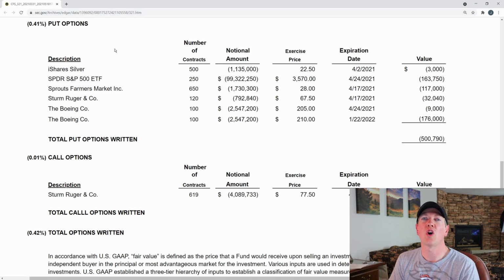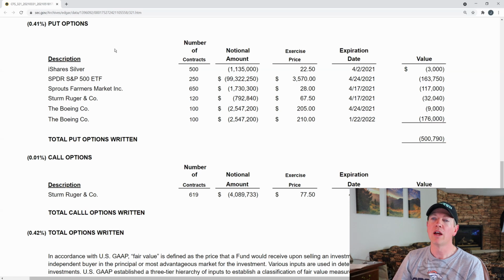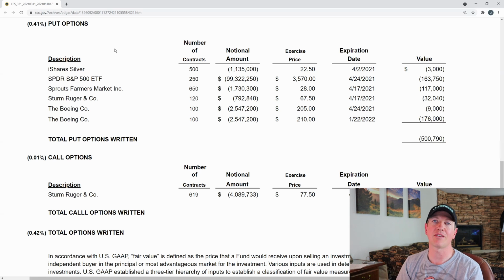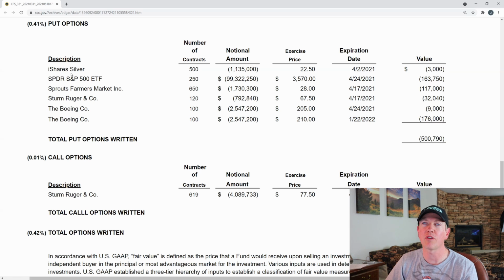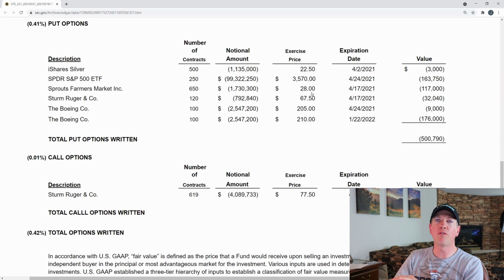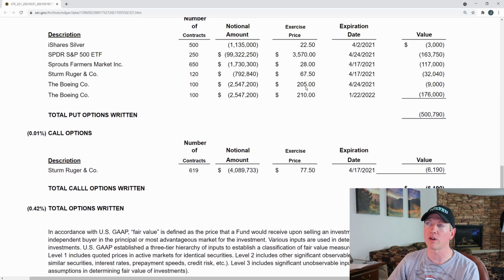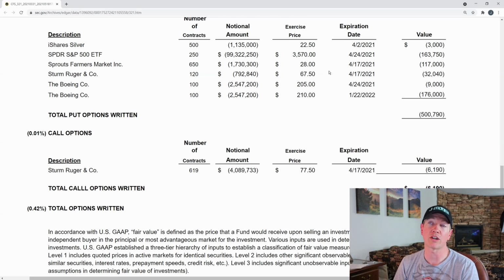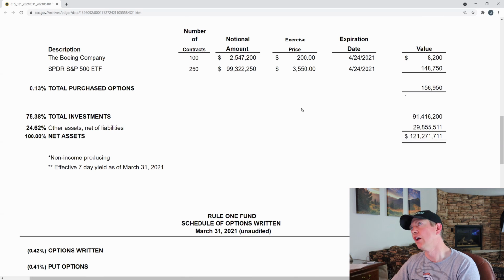PHIL TOWN'S RULE 1 PORTFOLIO UPDATE (Q1 2021) | OPTION CONTRACTS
Today I am giving an update on Phil Town's Rule 1 portfolio for quarter ending Q1 2021.  In this video I specifically want to talk about the put and call option contracts he has at the end of Q1 2021.  Sprouts Farmer's Market is the new company we saw in his portfolio.

I am not a financial advisor and this is not a recommendation to buy or sell any stocks.

0:00 Disclaimer
0:08 Introduction
1:03 Option Terminology and Strategy
3:39 Rule 1 Option's Summary
8:40 Options Put in the Previous Quarter
9:02 Final Thoughts